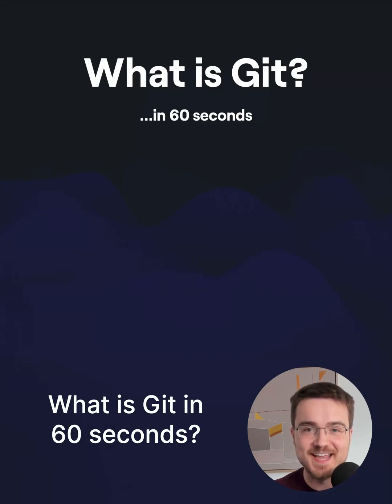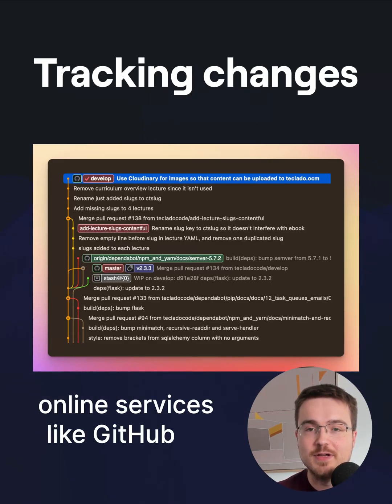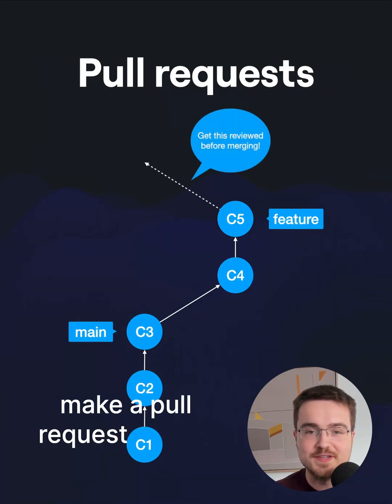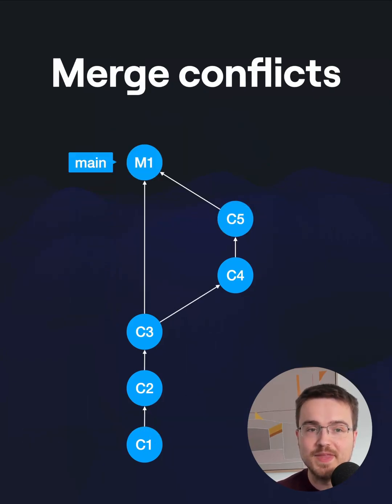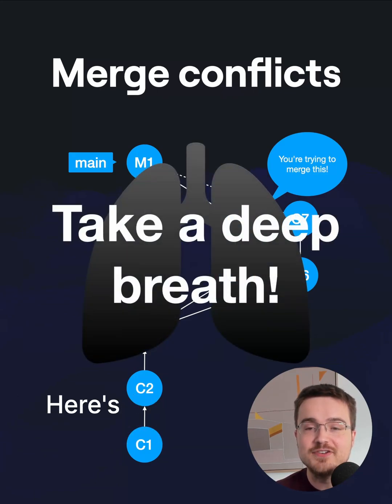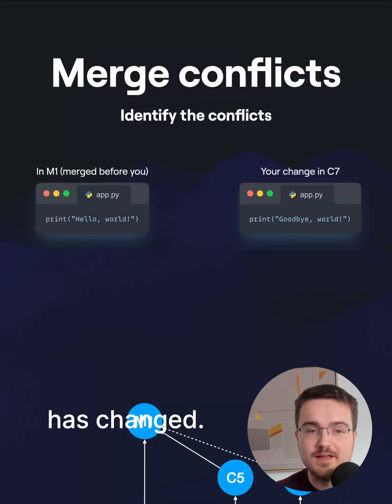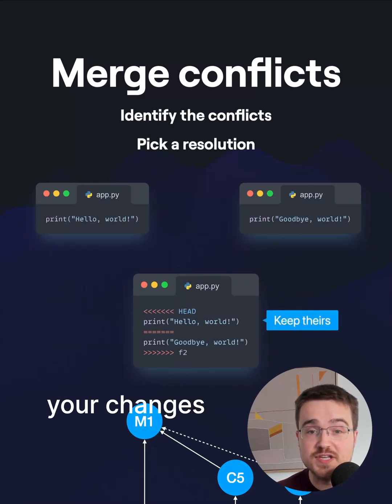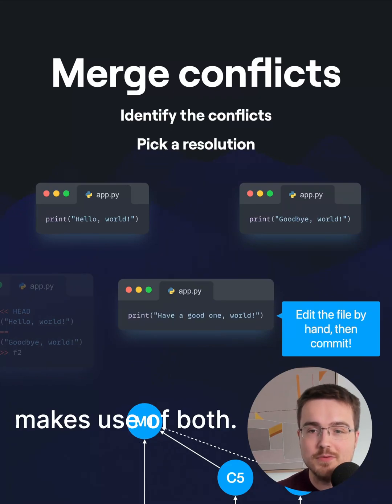What is Git, in 60 seconds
What even IS Git? Why is it so useful? Take a look!